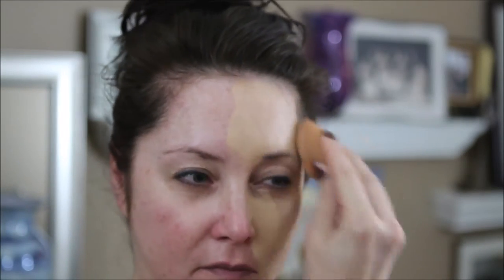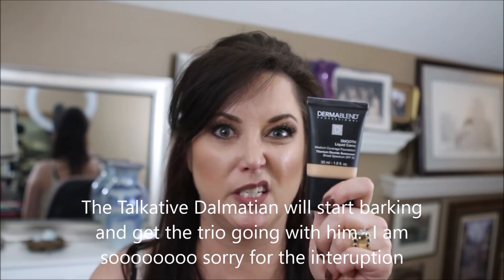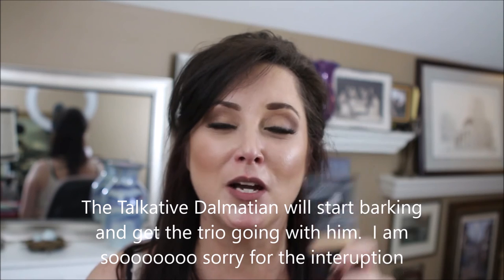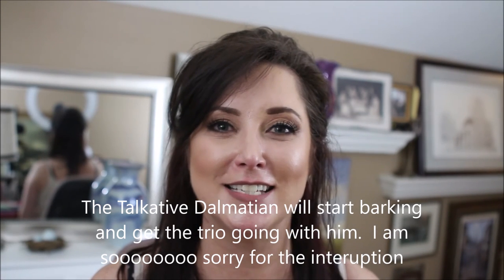Battle of the Foundations Part 2; Dermablend Medium coverage VS Tarte Amazonian Clay full coverage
I had a blast testing these foundations side by side.  Who will win?  Will the full coverage Tarte Amazonian Clay take down the medium coverage Dermablend..  OR will the Smooth Liquid Camo step up to the tough competition.  Watch and find out